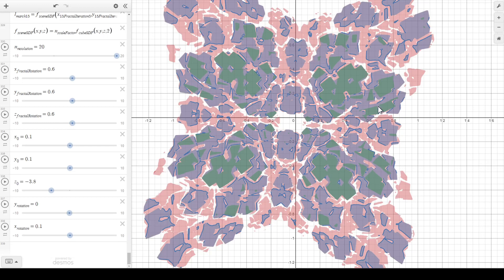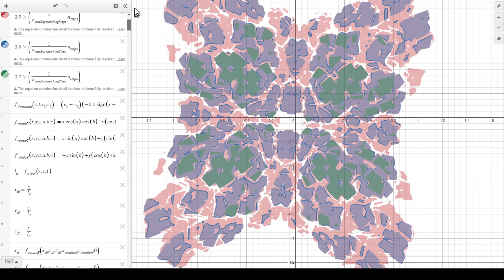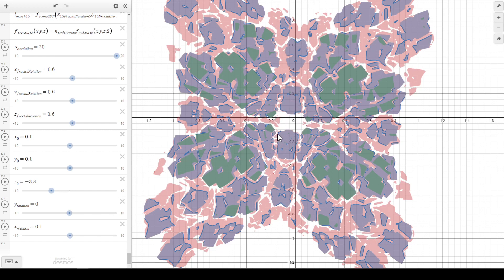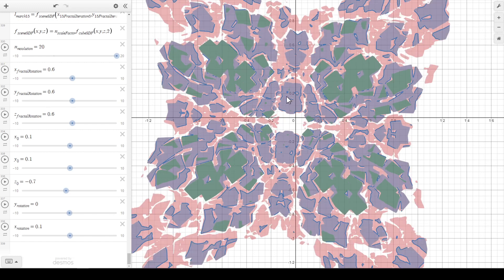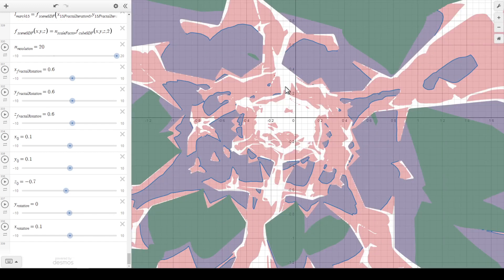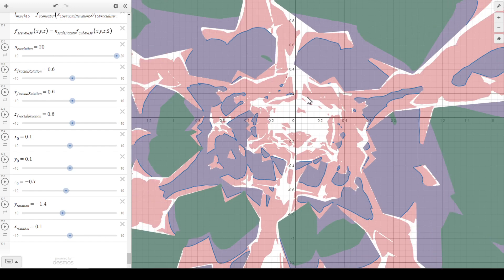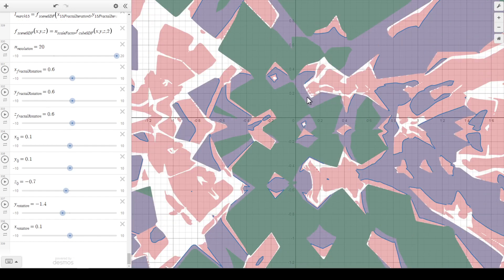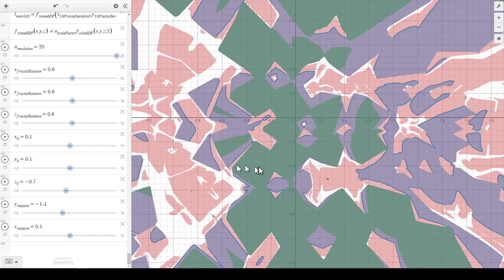3D Fractals in Desmos Graphing Calculator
Raymarched 3D fractals implemented entirely using Desmos equations. Let me know if you want an explanation of how this works or if you want the source code that generates many of the equations.